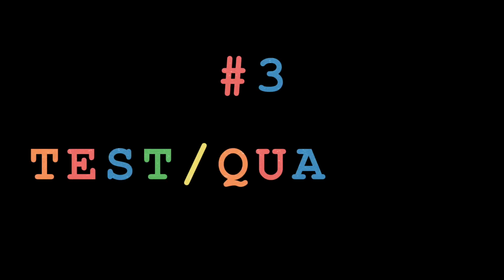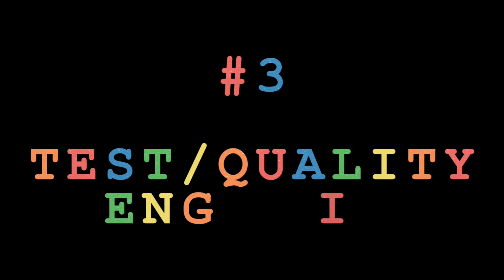4 COMMON ENTRY LEVEL ENGINEER POSITIONS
Hey guys! In today's video, I will share four common entry level engineer positions. !

"5 THINGS YOU SHOULD KNOW BEFORE BECOMING AN ENGINEER"- DOWNLOAD FREE PDF